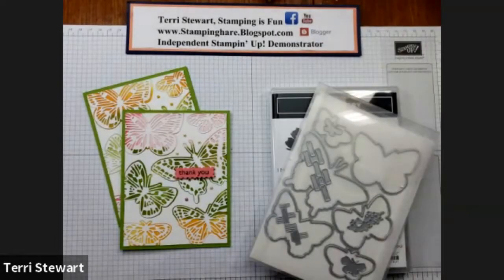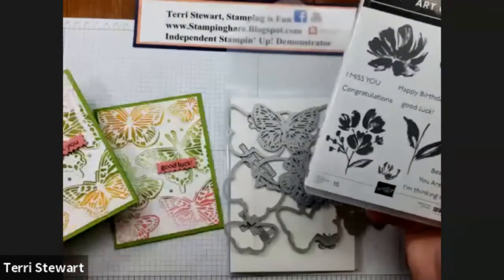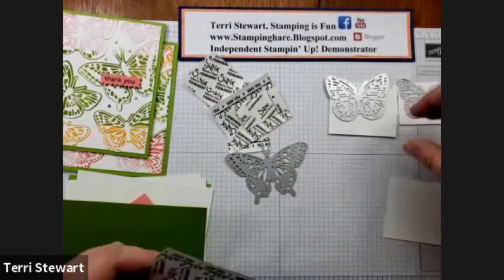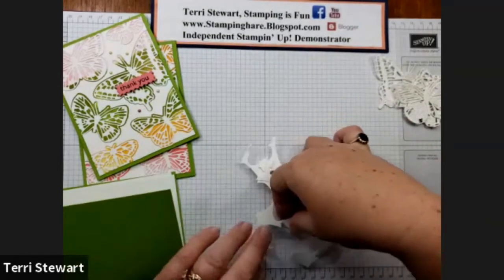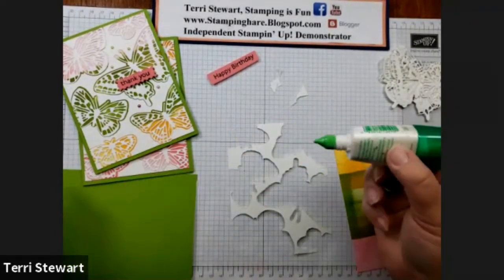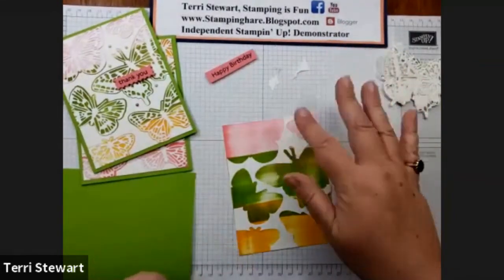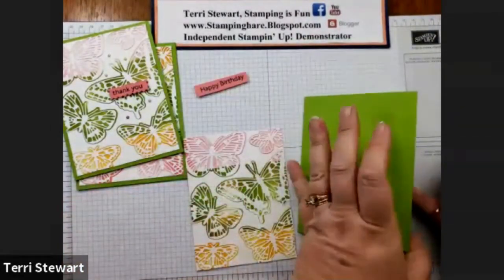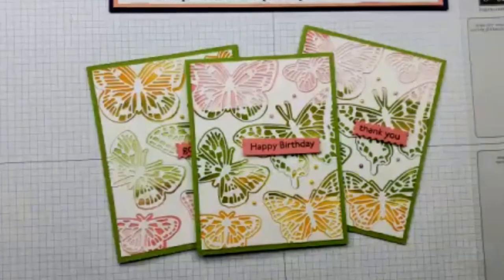VLOG Hop - Brilliant Wings birthday card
Welcome back to our GLOBAL SU VLOG HOP, which we now plan to bring to you regularly on the last day of each month. This YouTube event follows on from our regular Global SU Share Fairs, created for our Stampin' Up! Customers and shared through Facebook Live presentations in a Customer Facebook Group.

Today's VLOG Hop has 9 Independent Stampin' Up! Demonstrators, each CASE-ing projects shown in the New Annual Catalog 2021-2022. A 'CASE' can be Copy And Share Everything or Copy And Selectively Edit.

Thanks again for joining us and we look forward to seeing you back with us again soon.

The focus of my CASE is the Brilliant Wings dies. This video shares how to create a pretty inked background using ink-direct-to-cardstock and how to use adhesive sheets when die cutting the Brilliant Wings butterflies so they are easily adhered to a card front.

for details about this card.